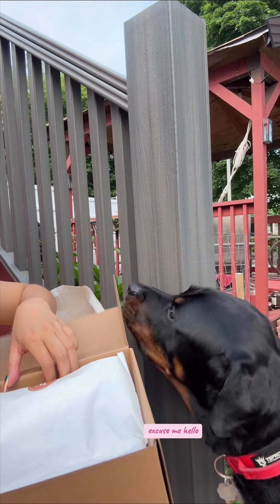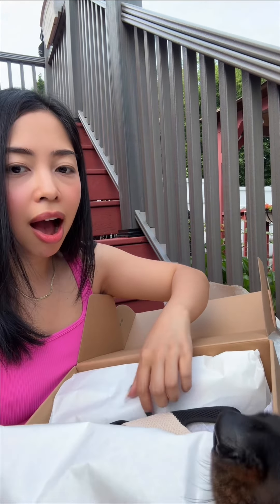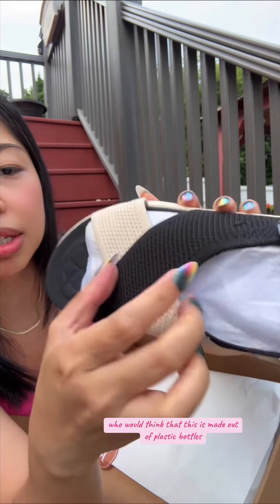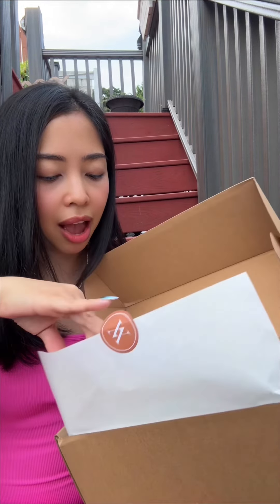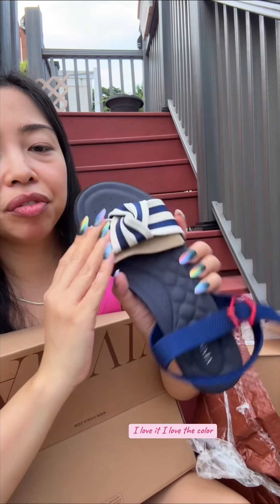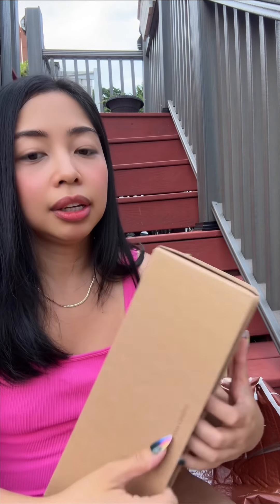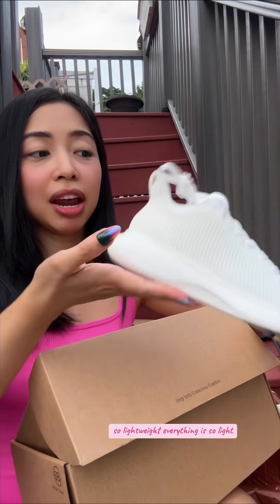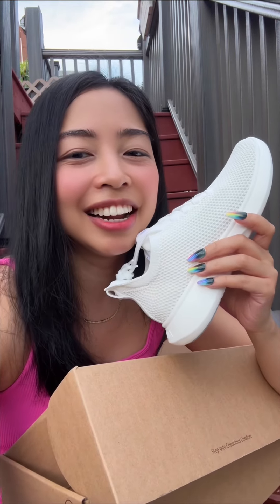Abhy VIVAIA Shoes Unboxing • Summer sandals and Sneakers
Halu Evribadeyyy!

I hope you enjoyed today's Abhy Hauls & Reviews featuring my favorite sustainable shoe brand, VIVAIA!

1. AdaptAll™ Sport Sandals (Kara)
2. Arch Pro AdaptAll™ Sandals (Paloma)
3. Unisex Sneaker Sliders (Urban)

BE ONE OF MY VEYGA SQUAD❣️✨

♥︎ Want to support me? You can support me and my channel by sending it here 👇🏼

🛍 Stylevana: INFABHY10

♪ MUSIC ♪

Have a Veyga Day! ✨

xoxo,

Abhy 💋♡